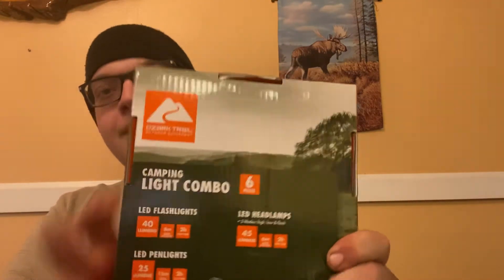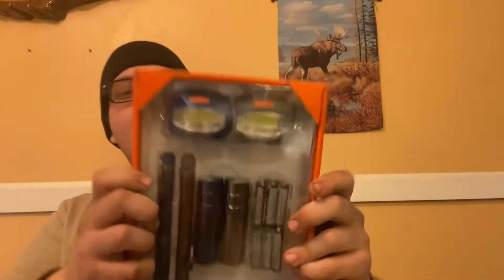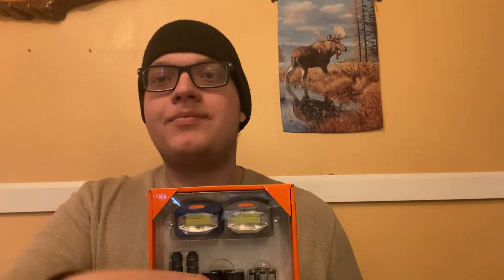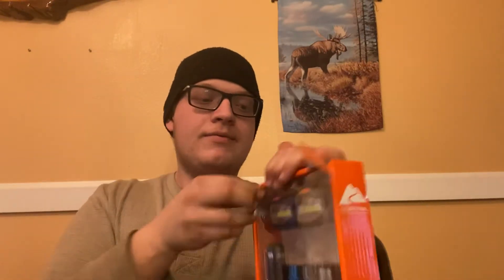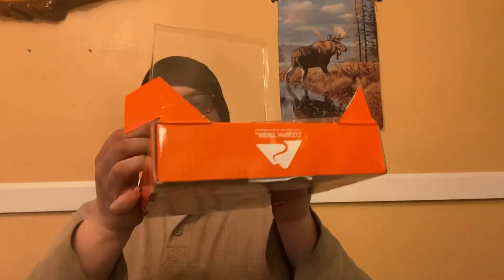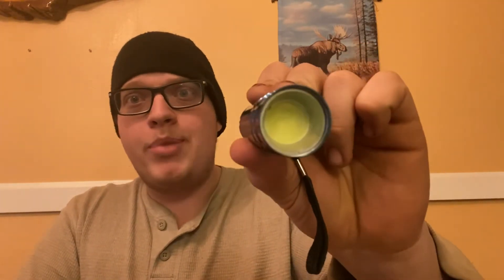Ozark trail 6-piece light kit review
The reason i got these lights?